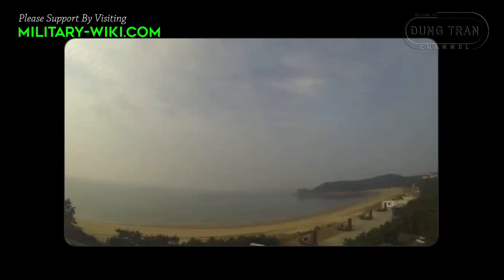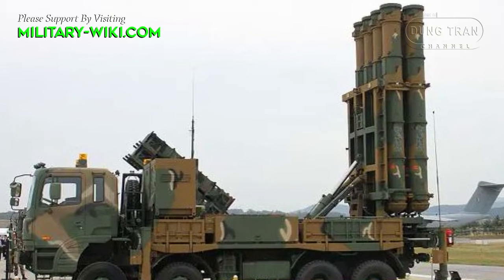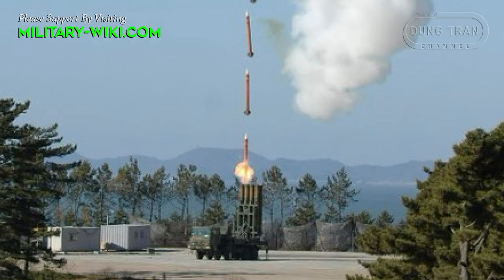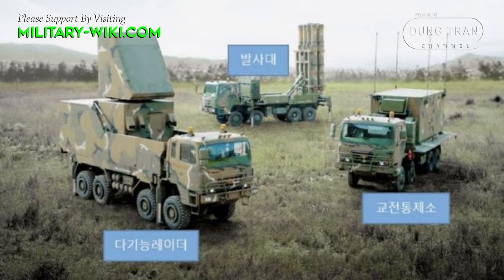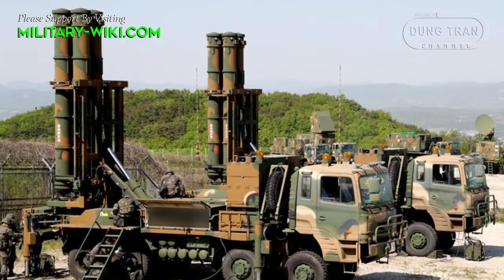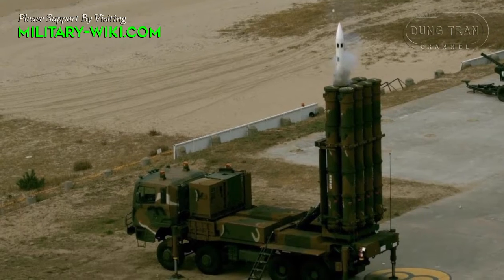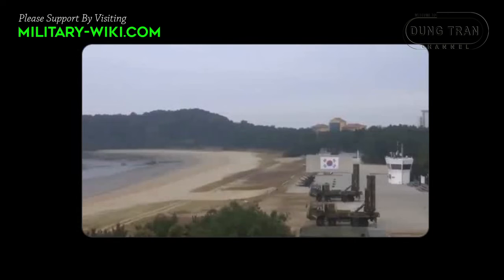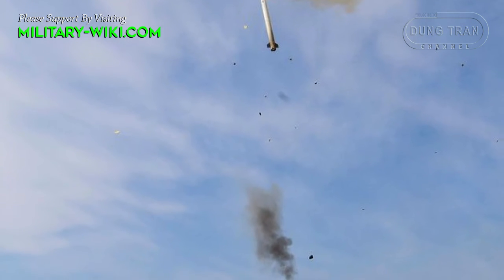KM-SAM - Korea's Remarkable Medium-Range Air Defense System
The medium-range surface-to-air missile (KM-SAM) development project is considered an important component of South Korea's multi-layered air defense system. The KM-SAM which is also known as the Cheolmae-2 was first developed by the South Korean Agency for Defense Development with technical support from Russian firms. It was based on technology from the 9M96 missile used on S-350E and S-400 missile systems, and created to replace the older Hawk surface-to-air missiles that were adopted in 1964.